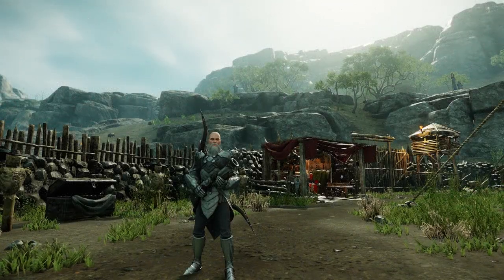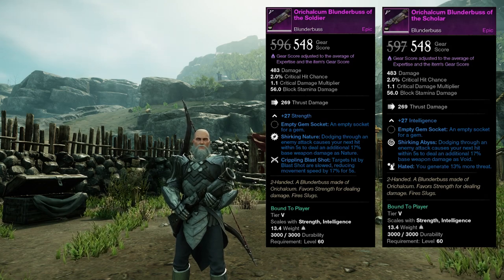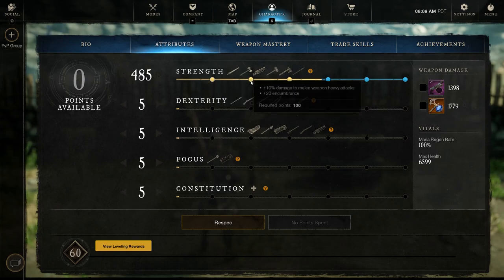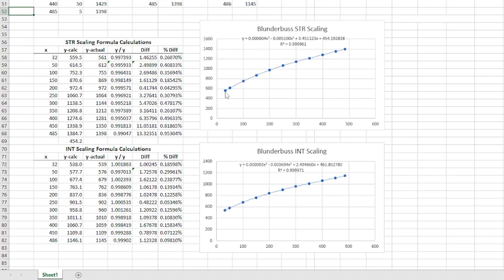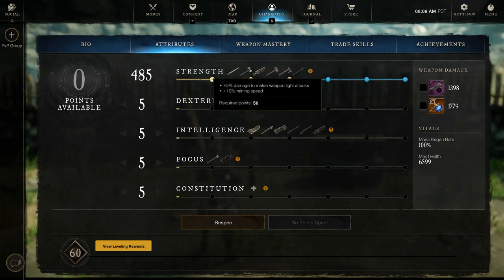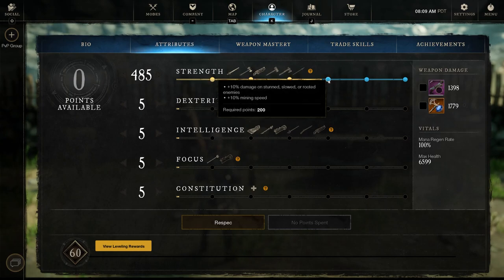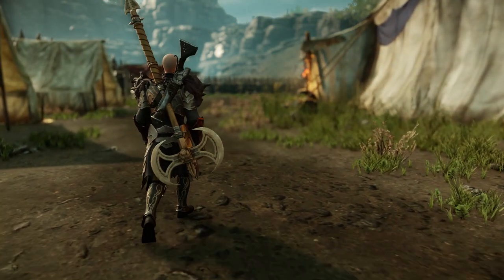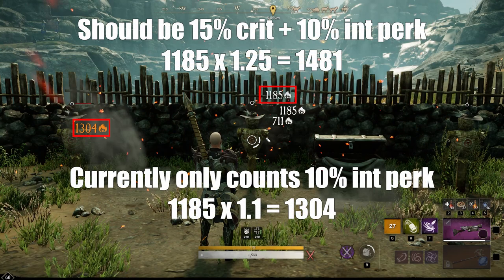BLUNDERBUSS SCALING: Exactly how it works in New World (Build Guide)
Blunderbuss New World Build Guide: everything you need to know about how attributes scale the damage of the blunderbuss (STR vs INT)

Timestamps:
0:00 - We Bussin B
3:49 - Scaling: STR vs INT
8:46 - Perk Scaling
13:02 - Ability Scaling
20:45 - Bug & Design Flaws